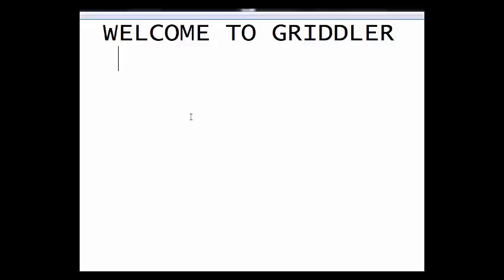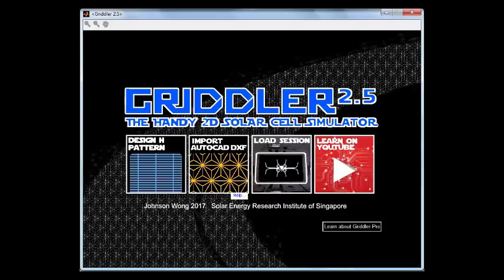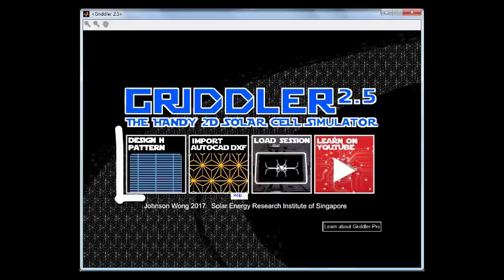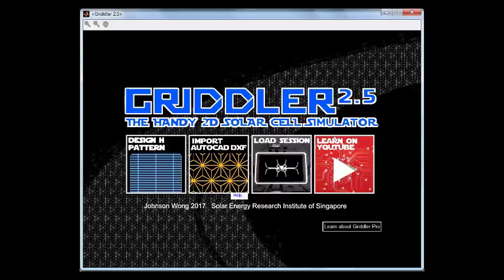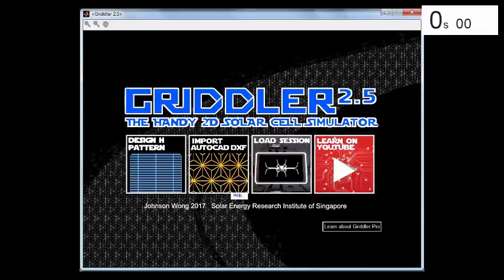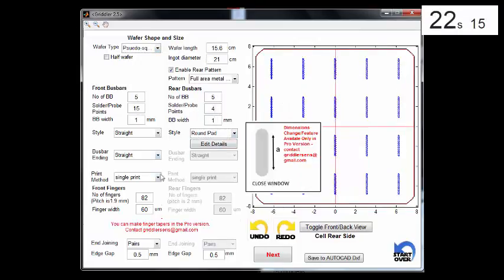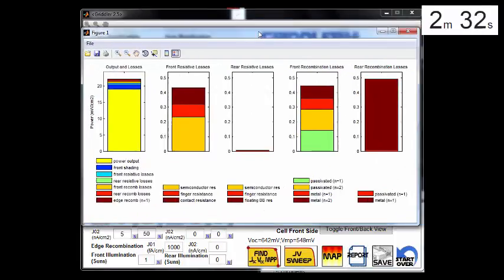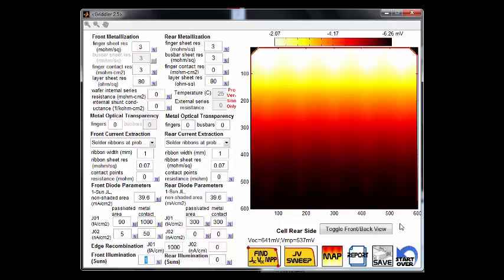Introduction to Griddler 2.5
A short introduction on how to design and simulate a solar cell in Griddler 2.5. Over time, we made Griddler the platform to design solar cells, calculate solar cell efficiency, quantify limiting factors, store published cell parameters gathered from all over the world, and predict the rooms for improvement by employing different design changes.
Griddler was founded in 2018 in order to distribute the Griddler 2.5 solar cell finite element model (FEM) simulation program. This program was originally developed at the Solar Energy Research Institute of Singapore (SERIS) in 2013. Griddler is dedicated to the further development and sales of Griddler 2.5 and all other related products, which include GridCAD, Griddler IBC, Module and SolarEYE.